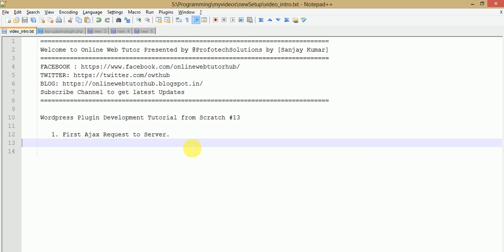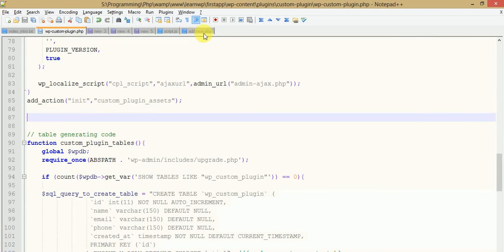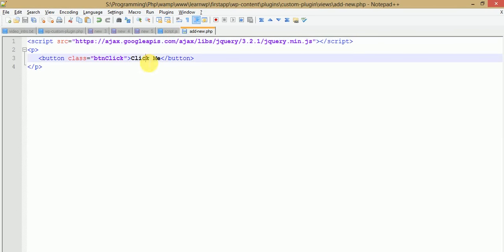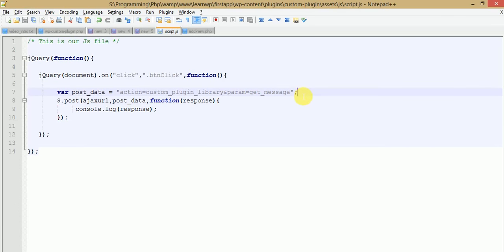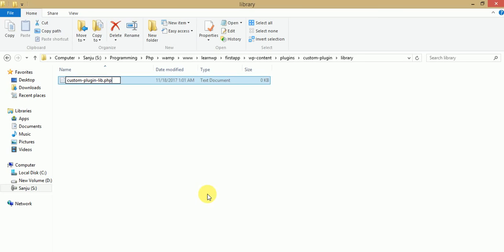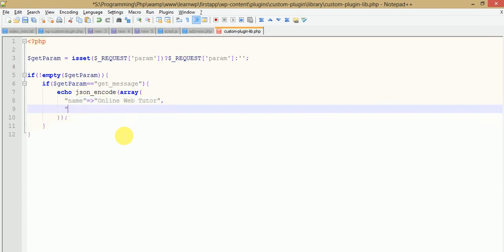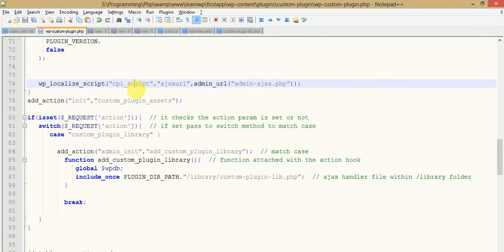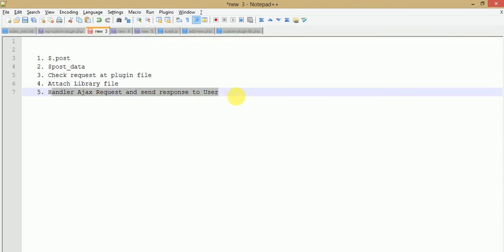Wordpress Plugin Development tutorial from scratch (Part 13) Simple Ajax Request in Wordpress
In this video session i have explained about Simple Ajax Request in Wordpress, Basically there are many ways to do this task, it is one of them, Another way you can also from here, Click here to learn

Steps to do this task:
#1: Make HTML form from where we will make server request.
#2: Make use of javascript to link with library file of server
#3: Handle the Client request
#4: Send response of Client Request

First we make html form ,
We have added some data fields

Make use of javascript 'post' method
// other ajax request
jQuery("frmPostOtherPage").validate({ // function for client side validation
       submitHandler:function(){
         var post_data = "action=custom_plugin_library&param=get_message";
   $.post(ajaxurl,post_data,function(response){
     console.log(response);

   Parameter Details:
   action=custom_plugin_library
       // It attaches the library file with client request

    if(isset($_REQUEST['action'])){  // it checks the action param is set or not
     switch($_REQUEST['action']){  // if set pass to switch method to match case
     case "custom_plugin_library" :

    add_action("admin_init","add_custom_plugin_library");  // match case
      function add_custom_plugin_library(){  // function attached with the action hook
      global $wpdb;
      include_once PLUGIN_DIR_PATH."/library/custom-plugin-lib.php";  // ajax handler file within /library folder

      break;

   &param=get_message
   // It find the executable function with this value'get_message'.

   if(!empty($getParam)){
   if($getParam=="get_message"){
    echo json_encode(array(
      "name"="Online Web Tutor",
      "author"="Sanjay Kumar"